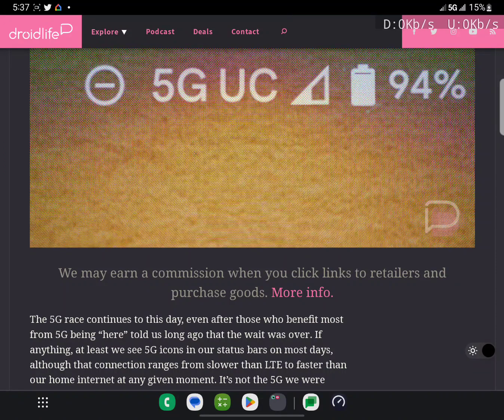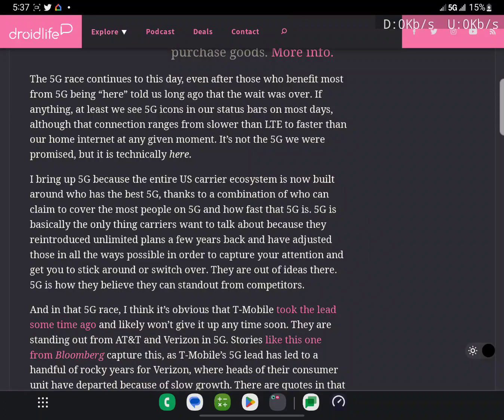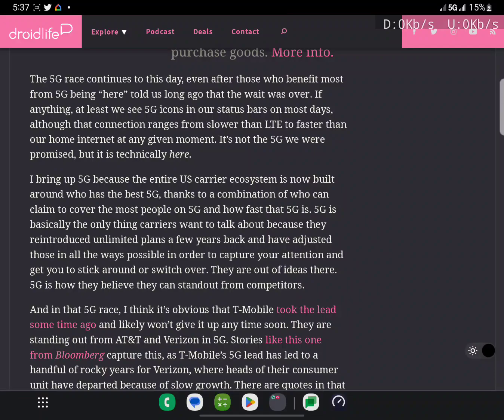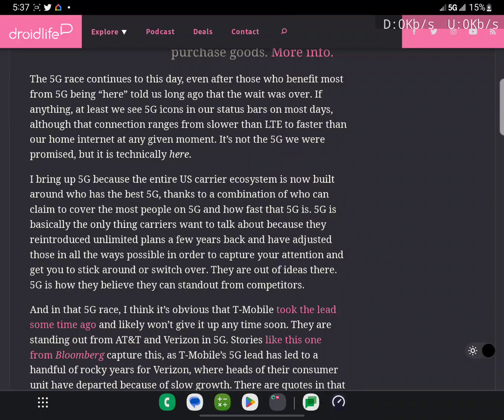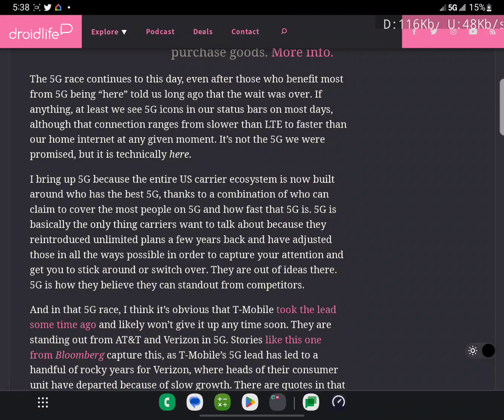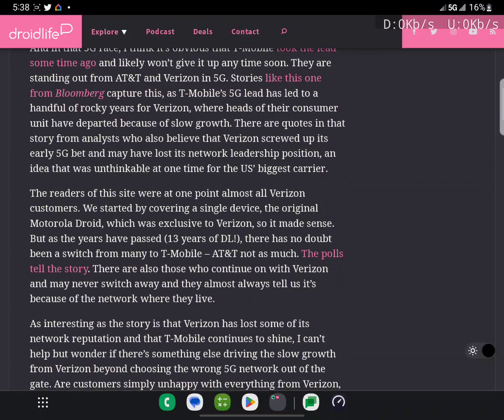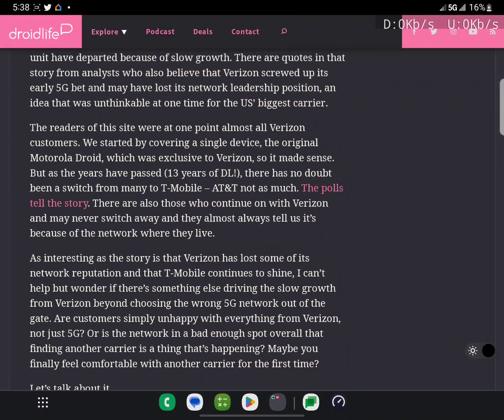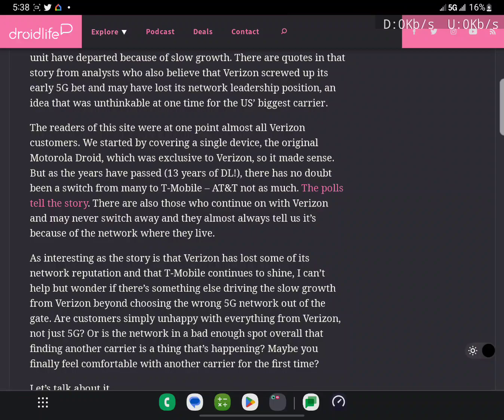Is Verizon a wounded animal ????😱🧐🥺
The Nerd Report

This is an open discussion on technology, tech lifestyle, and how technology is moving in your life